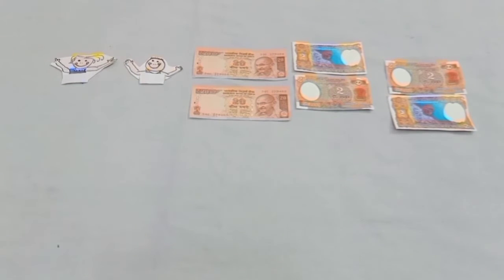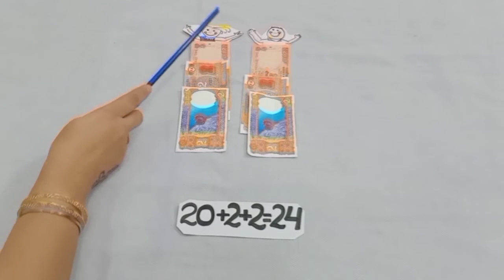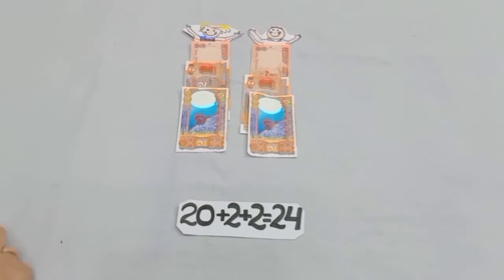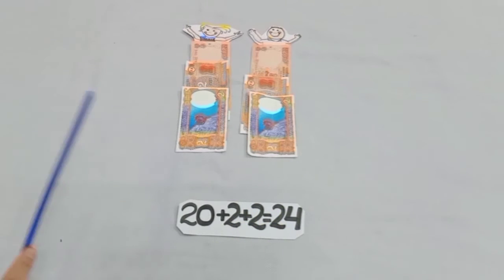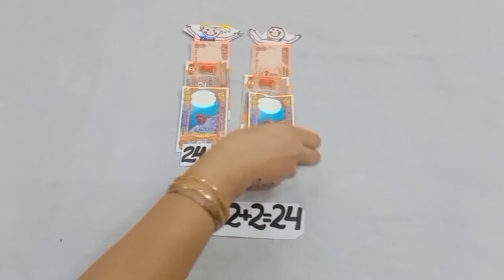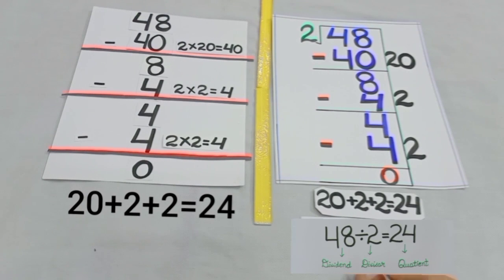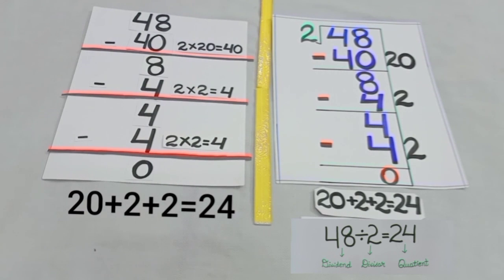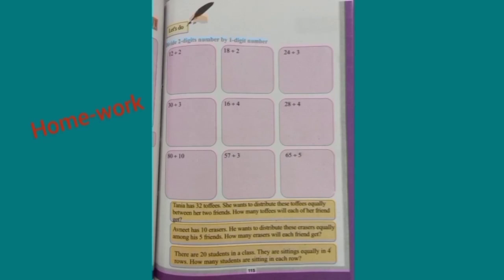Division of 2 digit number by 1 digit number in English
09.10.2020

Maths World
Chapter : 4

Division of 2 digit number by 1 digit number.